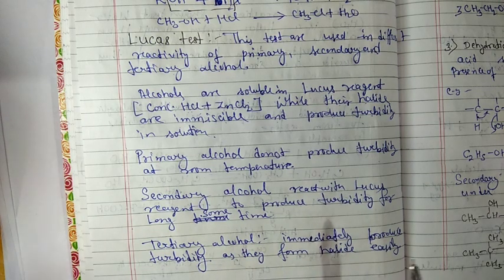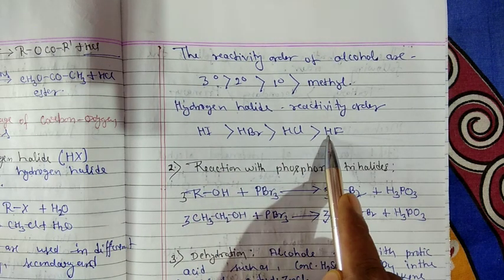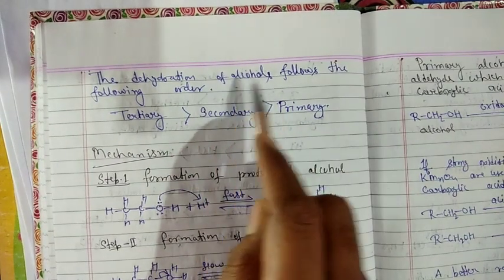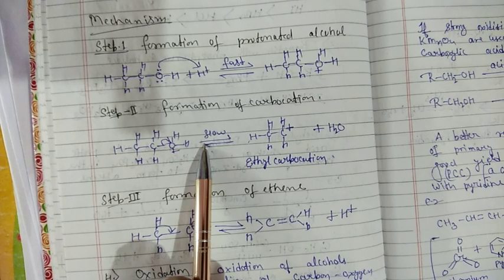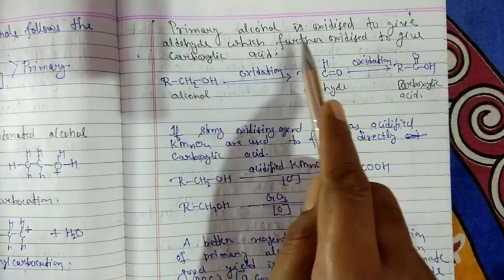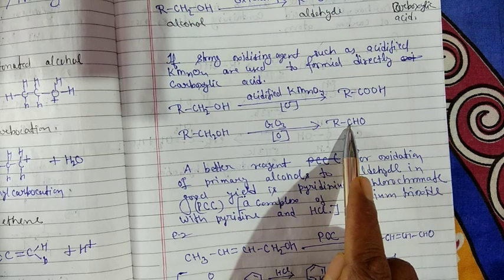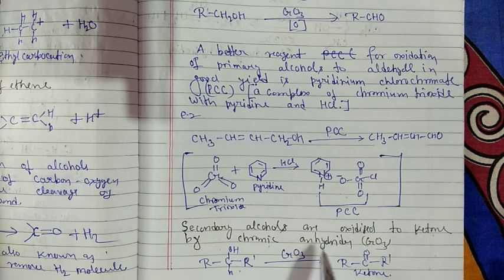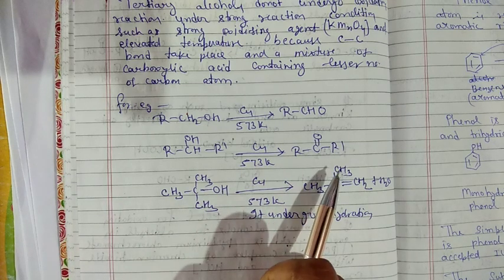16 October 2020